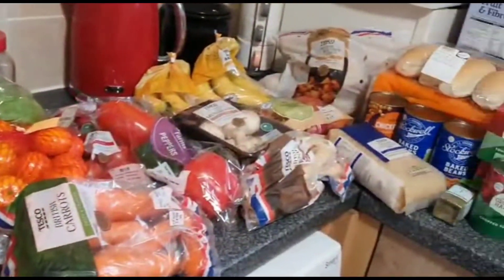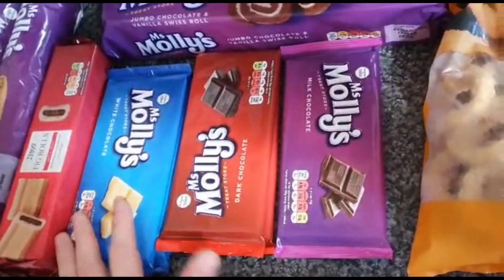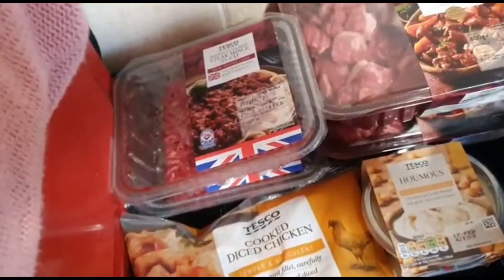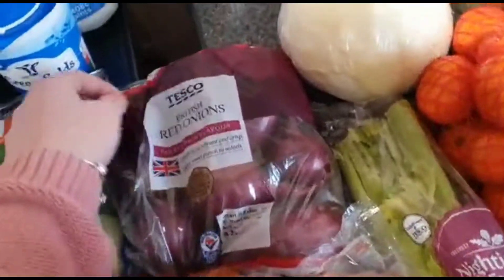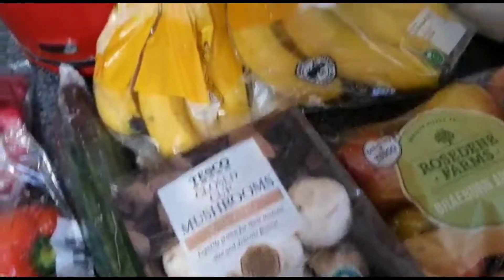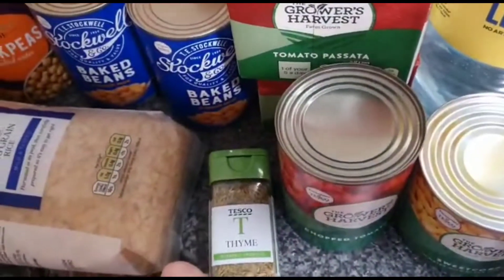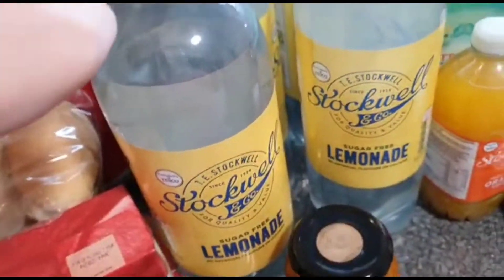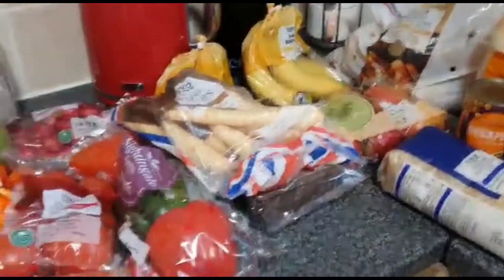weekly shop £50.61 tesco shopping haul great value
2 adults and 1 child